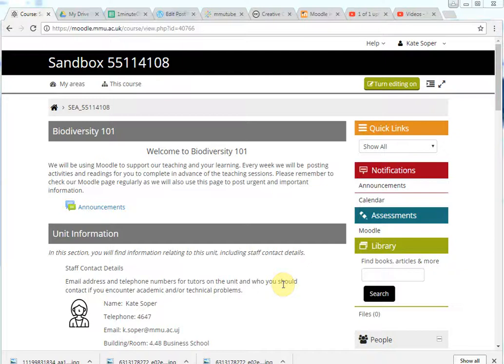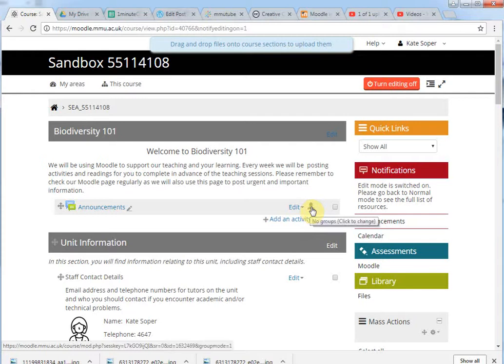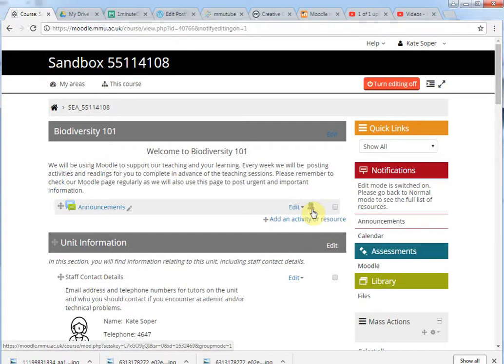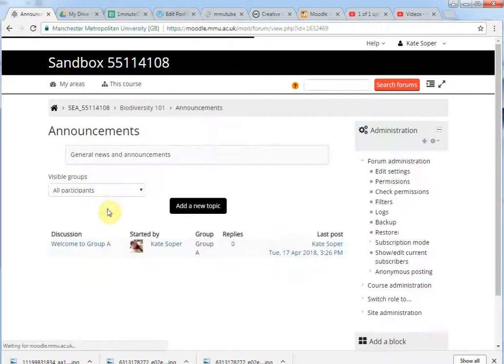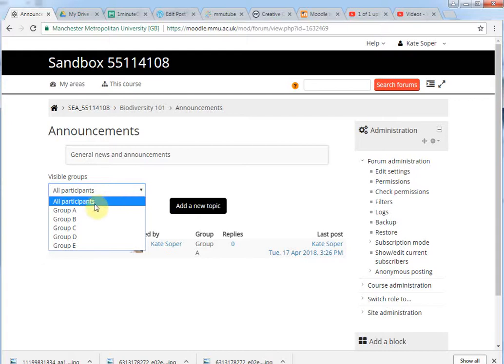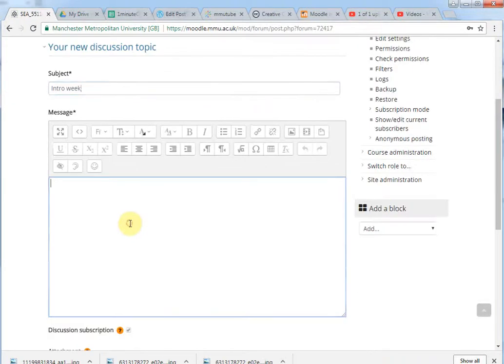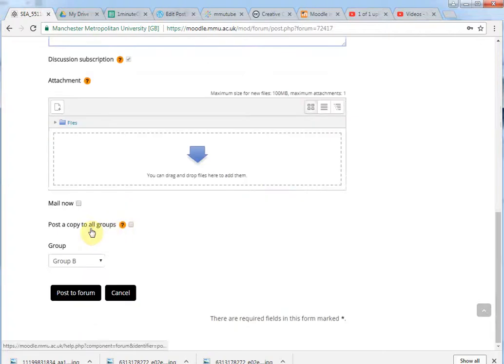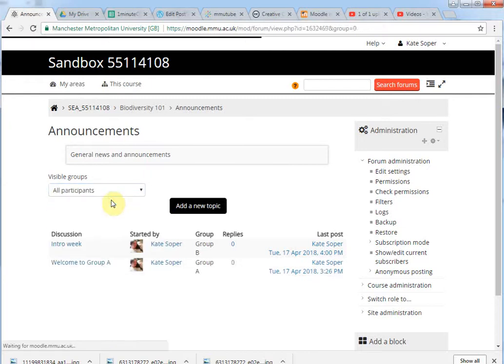#409 Don't swamp your students! Use groups with Moodle Announcements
The steps for using groups with announcements is even easier in Moodle 3.0 and can greatly improve your student experience! Groups enables you to target your announcements to your groups and stop you from swamping them with irrelevant information.

If you're not sure how to create groups, follow the first part of this tutorial: #393 Marking in Moodle? Create custom tutor groups